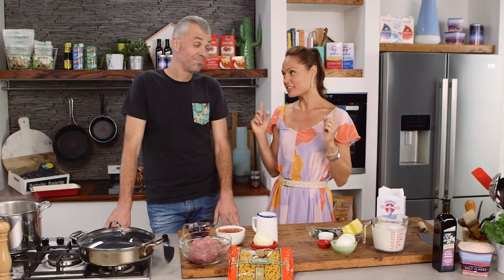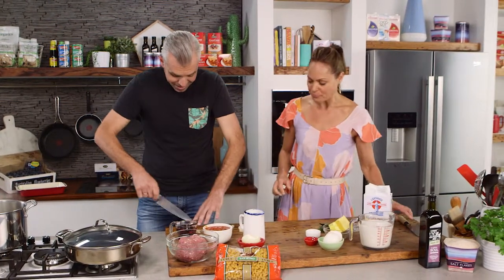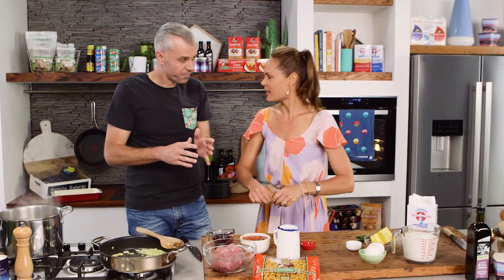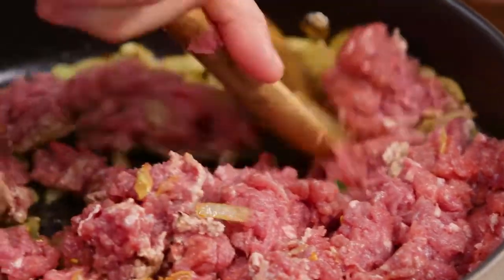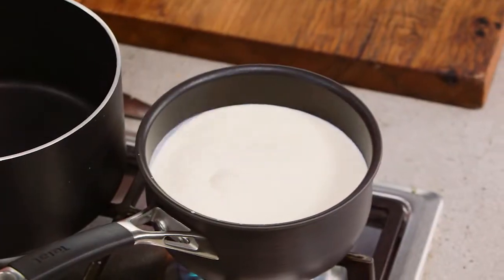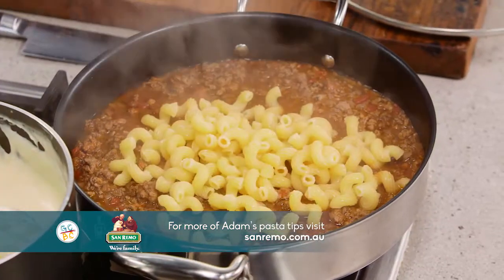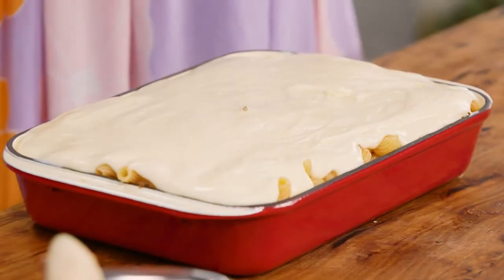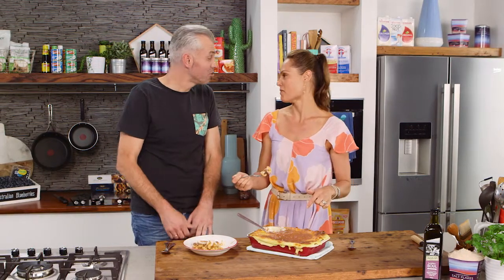Pastitsio Greek Lasagne | Good Chef Bad Chef S9 E42